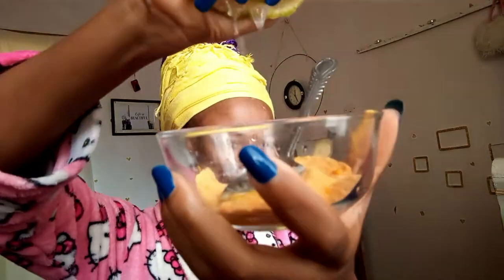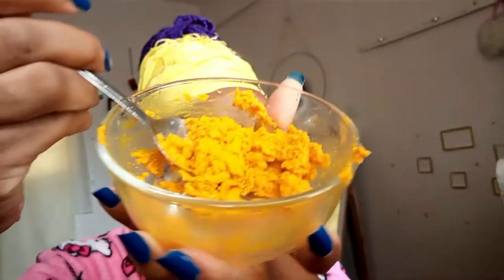My homemade skincare routine |Diy face scrub | Julie Mutwasi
Hiiiii.. Here's a little skincare routine for y'all. Hope you put some of the ideas to action, bc it works. Stay safe.

Xoxo.

Claim:UMG